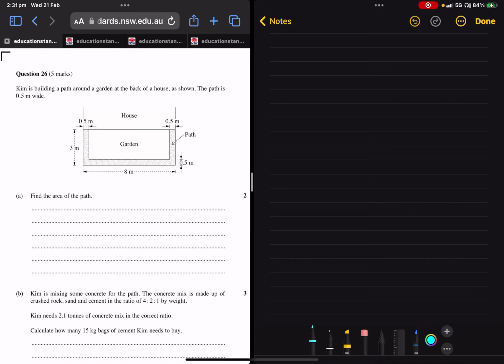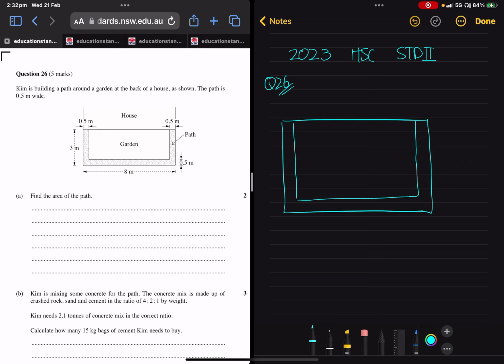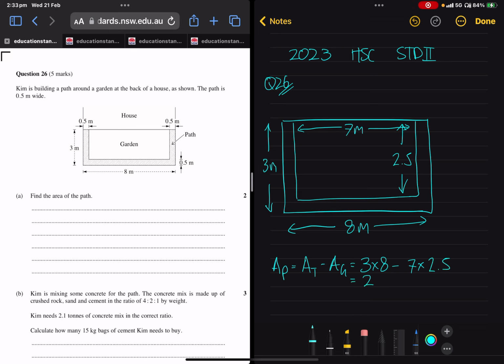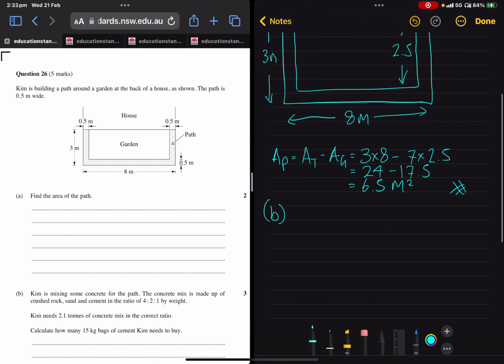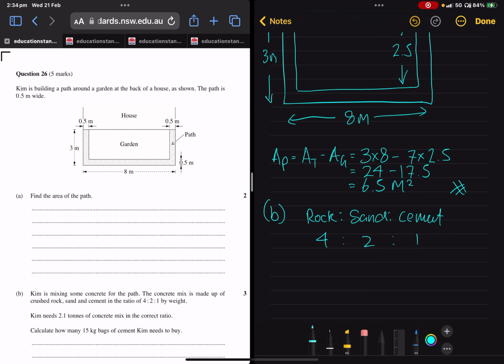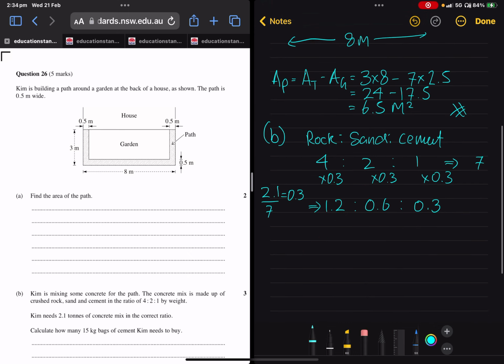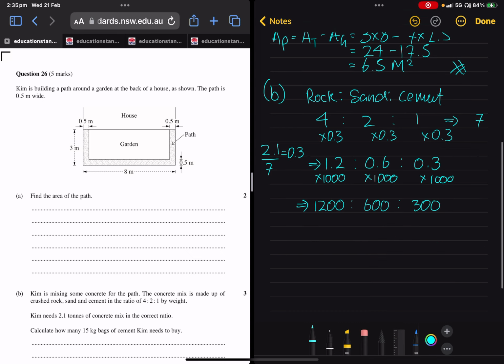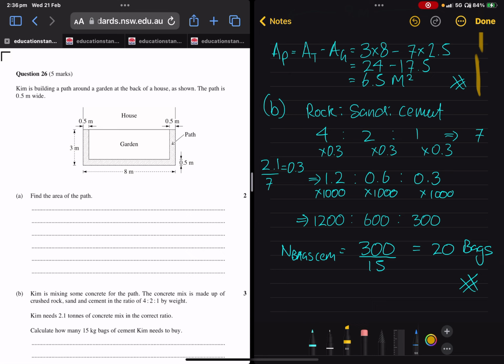2023 HSC Mathematics Standard 2/General 2 Paper Q26 a/b Solution